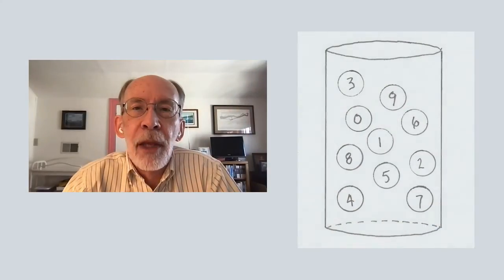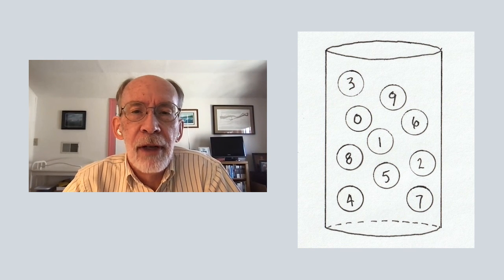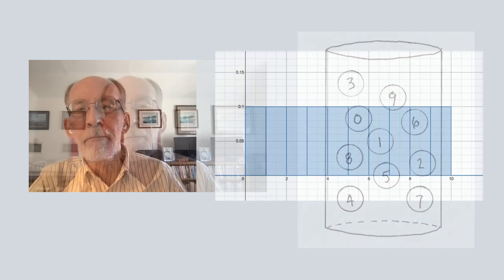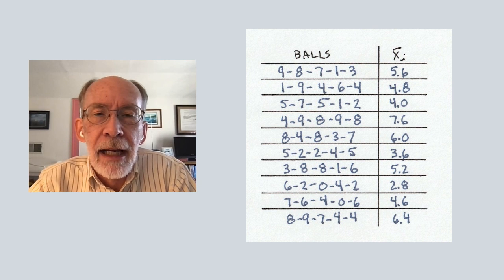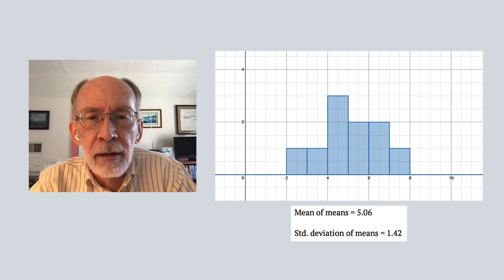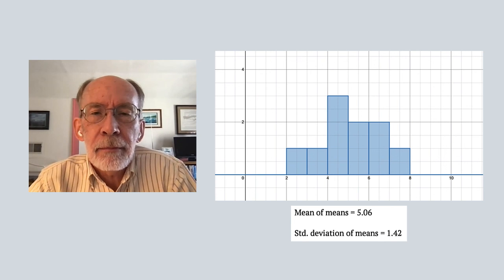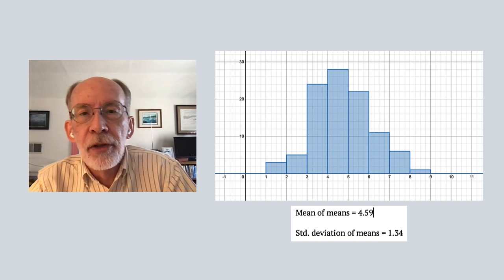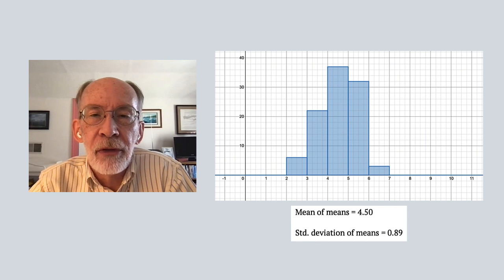Sampling Distributions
Gives a brief conceptual introduction to the statistics concept of sampling distributions.

Calculator code:
ClrHome
Input "NO. OF SAMPLES: ",M
Input "SAMPLE SIZE: ",N
M→dim(L₁)
For(I,1,M)
0→T
For(J,1,N)
int(10rand)→C
T+C→T
End
T/N→L₁(I)
Disp .01int(100T/N+.5)
End
1-Var Stats L₁

Chapters:
0:00 Introduction
1:32 Sampling Scheme
4:12 Sampling by Hand
5:40 Sampling with Gadgets
6:47 Larger Sample
7:27 Conclusion